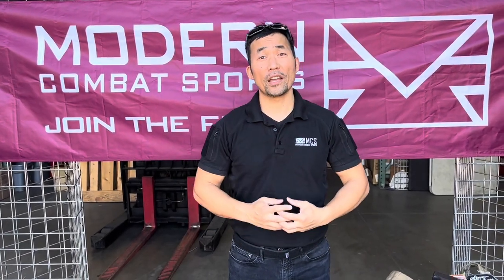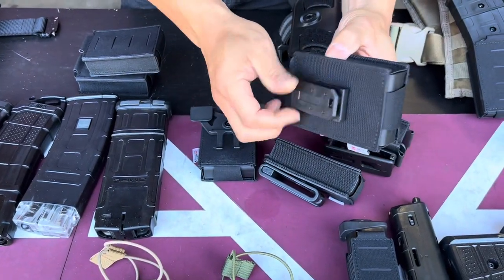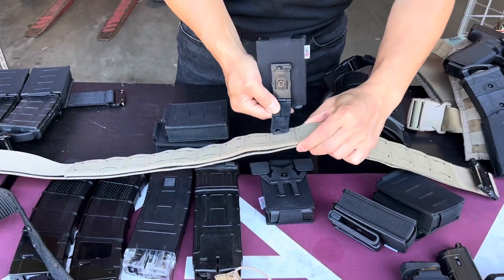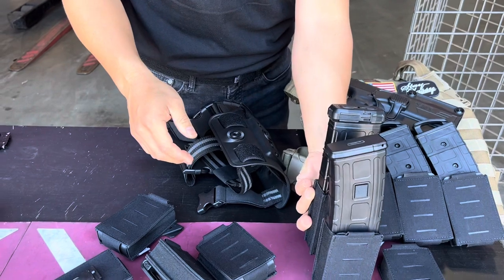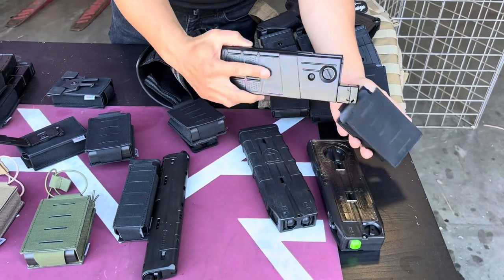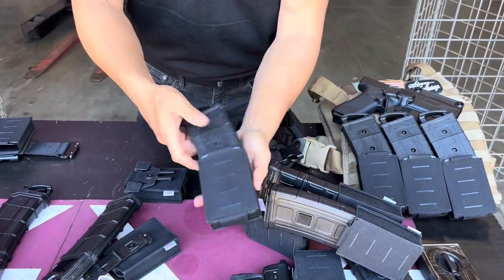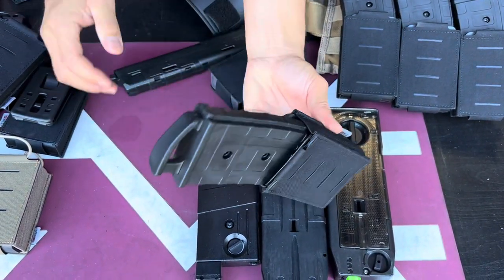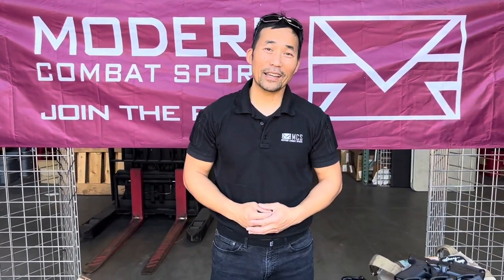Front Line M4/AR15 Fast Magazine Pouch - Compatible To T15, TMC, Stormer, HELIX, DMAG